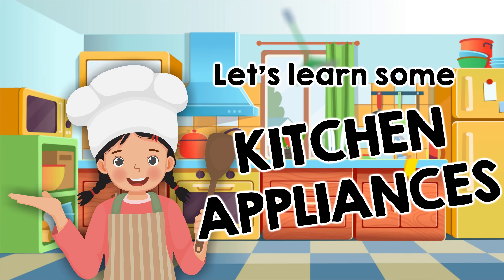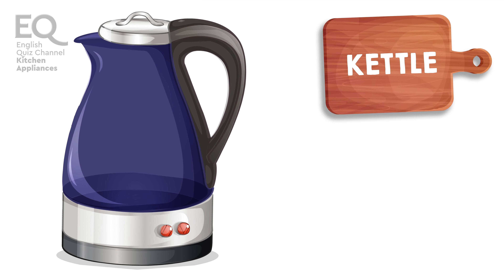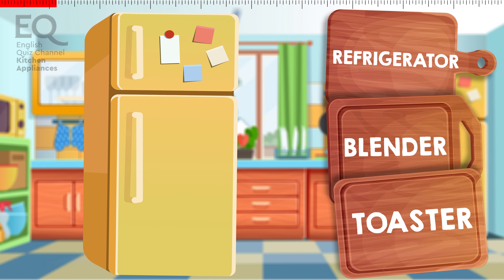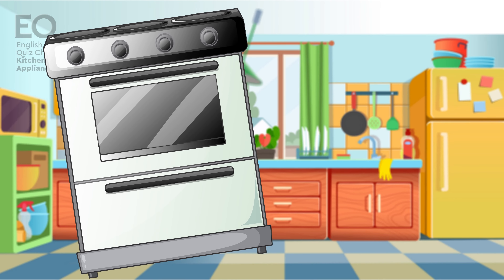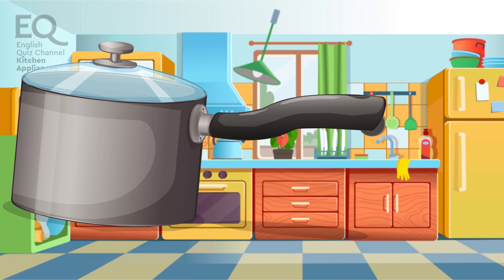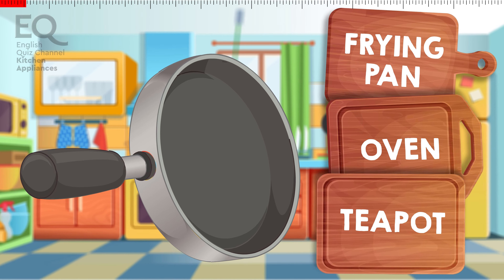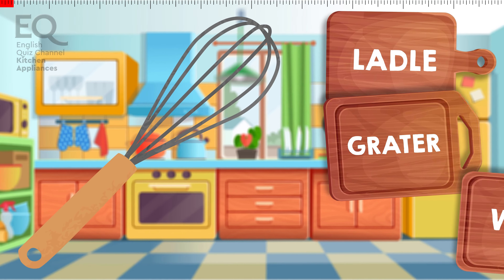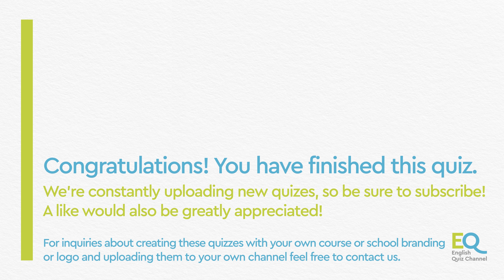EQ English Quiz - The Kitchen Appliances Quiz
Welcome to the "Kitchen Appliances Quiz" designed just for kids! Test your knowledge about the cool gadgets found in the kitchen and see how well you know their uses. Get ready to discover the secrets behind toasters, blenders, and much more in this fun and educational quiz.